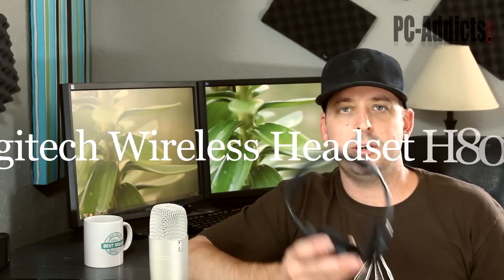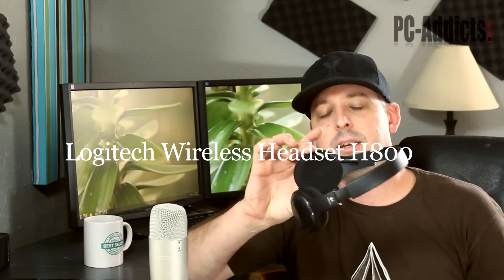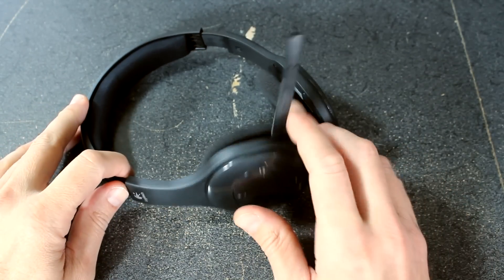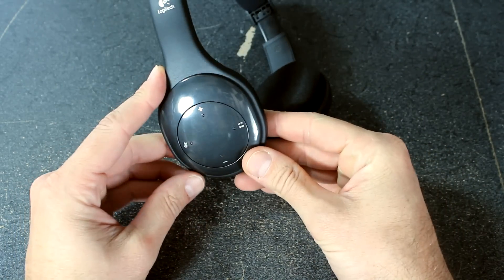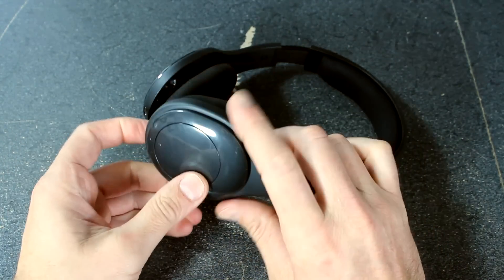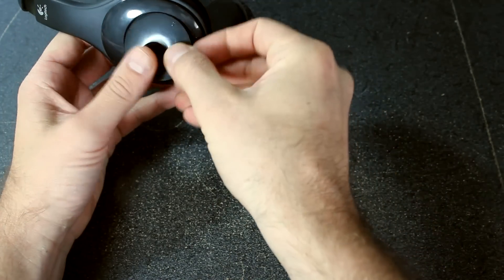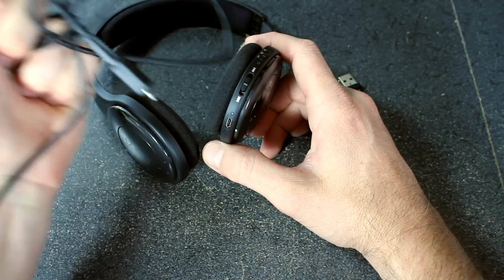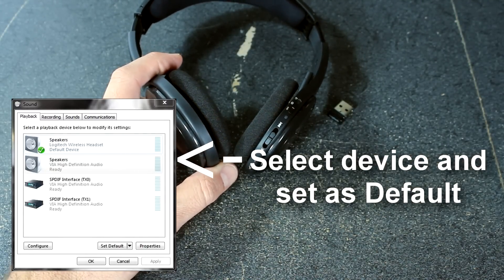Logitech Wireless Headset H800 with Bluetooth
Bluetooth headset for easy listening and talking. Check out this Logitech H800 headset.

Logitech Wireless Headset H800 w/bluetooth

Easily connect and switch between devices like your computer, tablet, and smartphone.

Full set of on-ear controls allow you to adjust the volume, switch tracks, mute the microphone, answer calls, and switch between devices. (depending on the smartphone and tablet. Windows users might need to install additional software from Logitech to improve music control).

Built-in equalizer to to optimize your sound whether you're chatting or listening to music.

Noise-canceling microphone reduces background noise while chatting online or making calls with your cell phone.

Flexible, rotating boom for your microphone so you can position it where you want, and then rotate it up to hide it when not using it.

Roam up to 40 ft. from your computer while using the tiny USB nano receiver.

Pair it with your smartphone or tablet using bluetooth. (only one bluetooth device at a time).

Six hour rechargeable battery. If it gets low while using it, you can plug it in to a USB port and charge it while continuing to use it.

Fold-and-go design to easily fold up for portability.

Package contents:
Headset
Nano receiver
USB recharging cable
User documentation